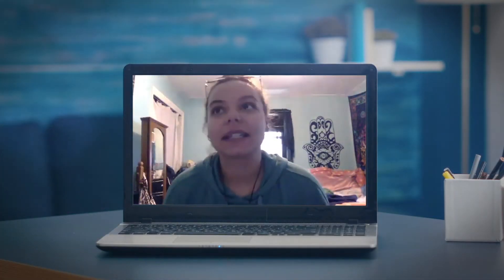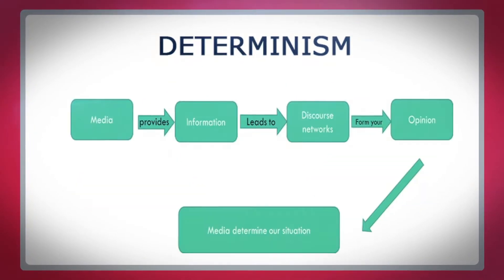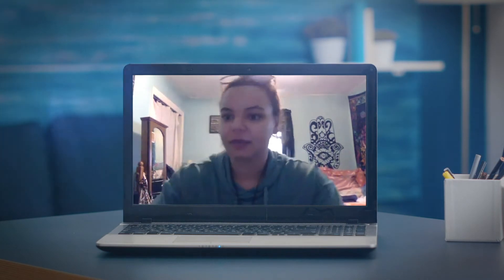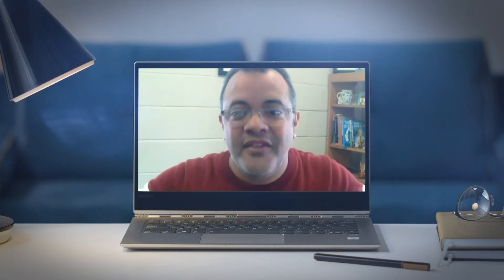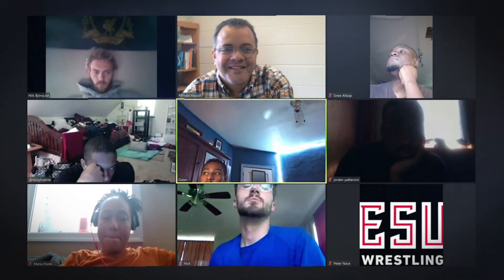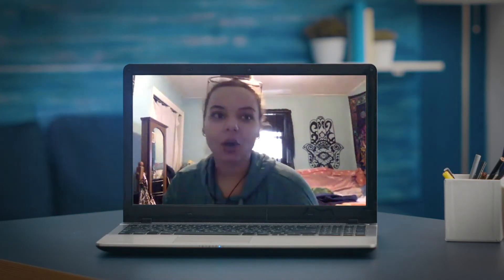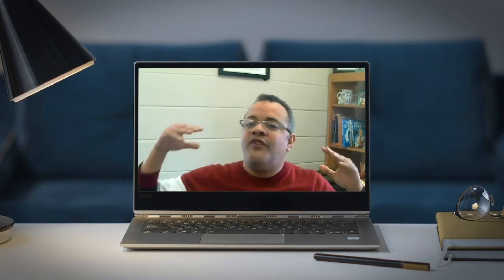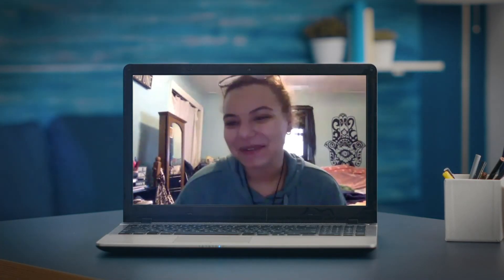Creative Classroom Digital Media Technologies 318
We conclude our Creative Classroom series with Digital Media Technologies 318. Dr. Yousof taught his New Media class using new media.